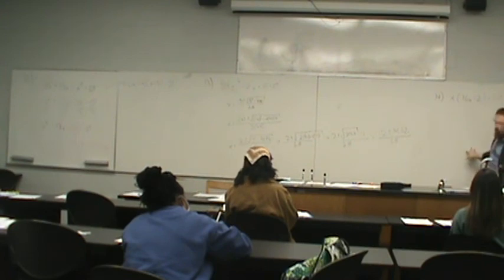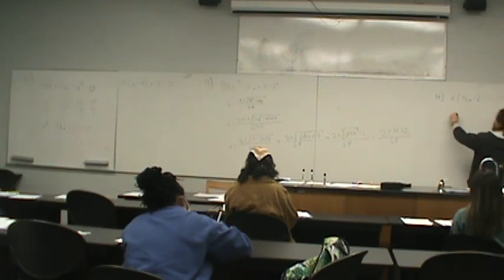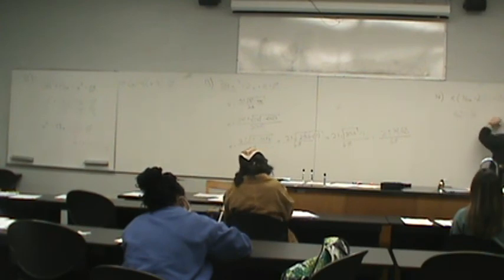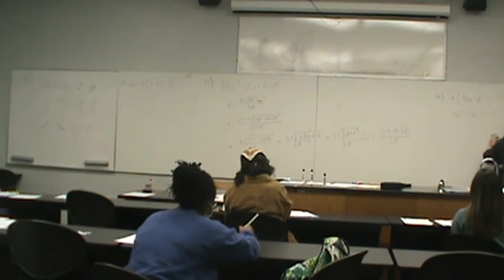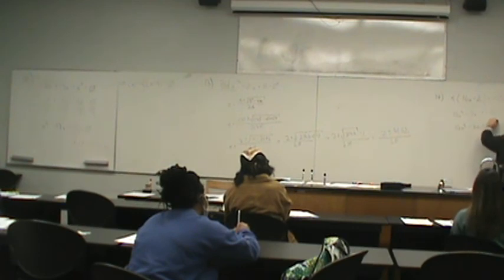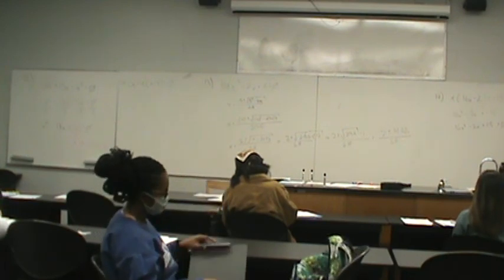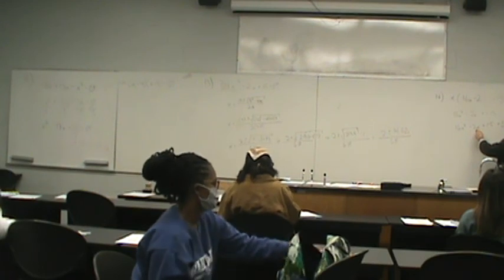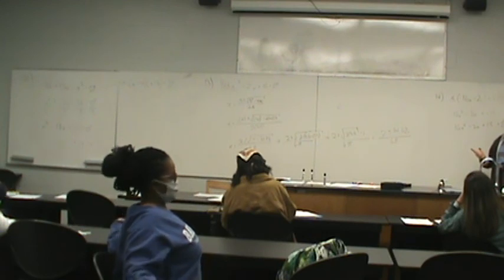Physics2000 Spring 2021: F Lecture 2/17: Quadratic Equation and Imaginary Answers